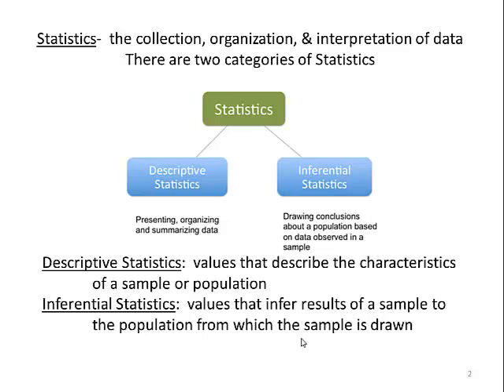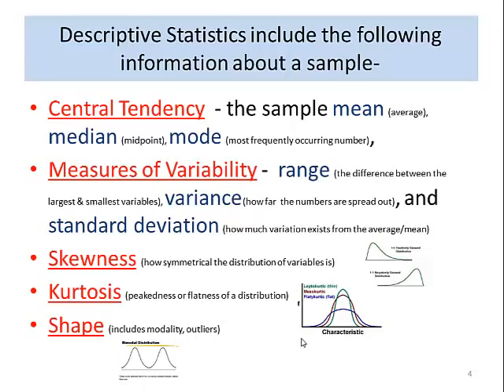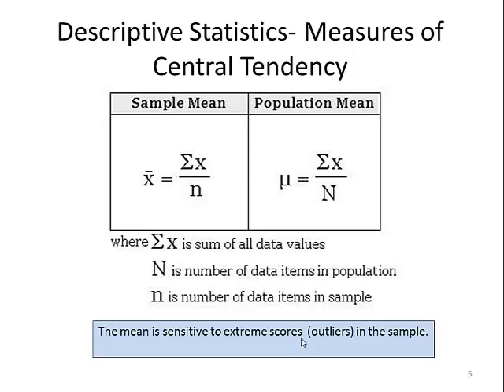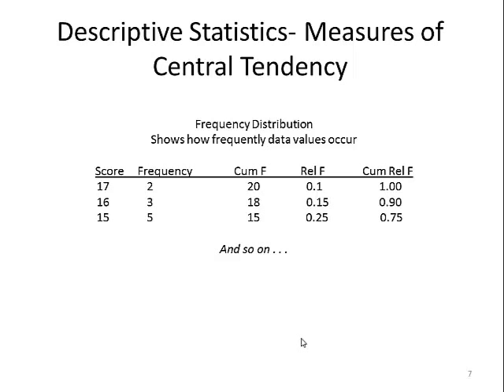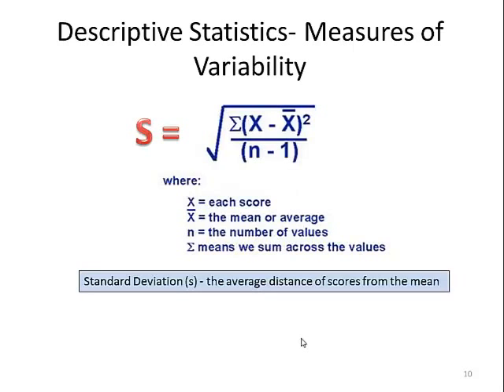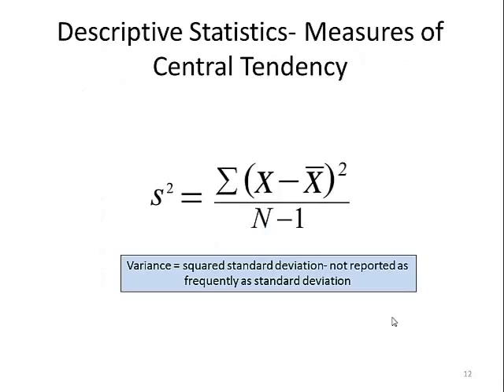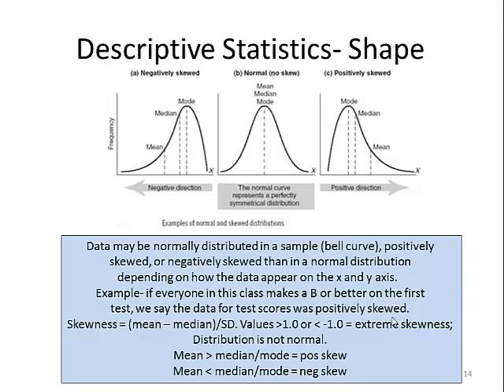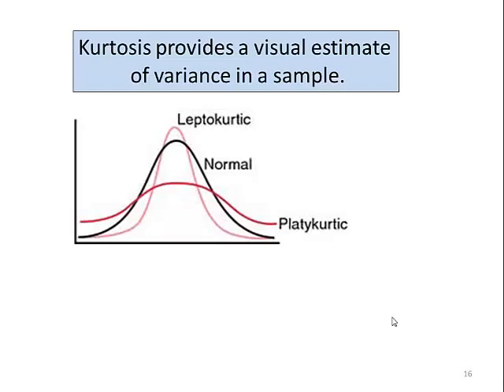Introduction to Descriptive Statistics